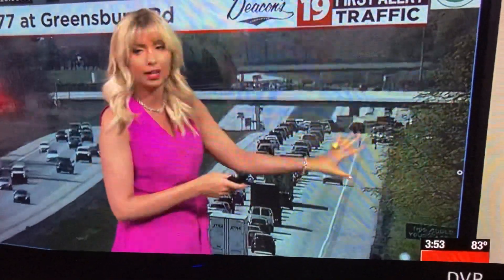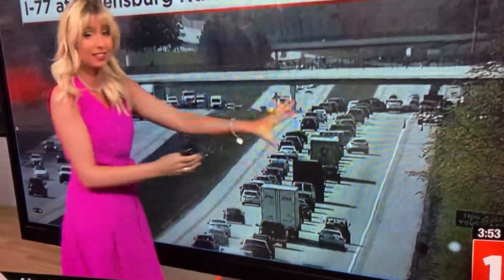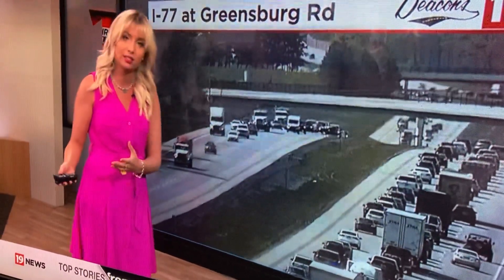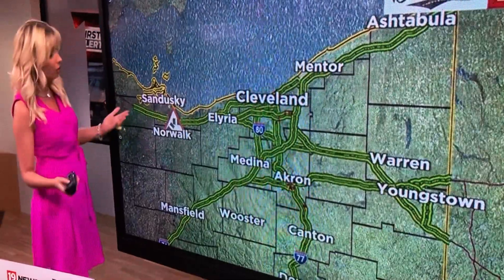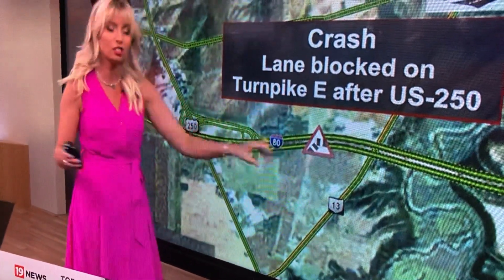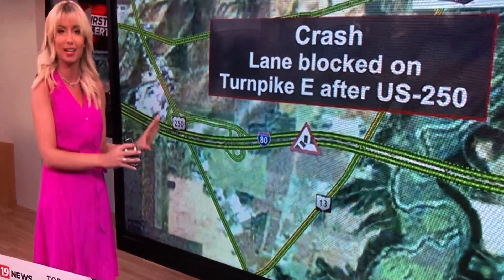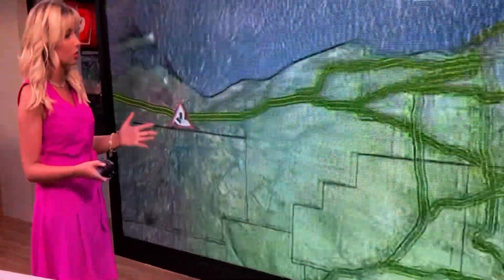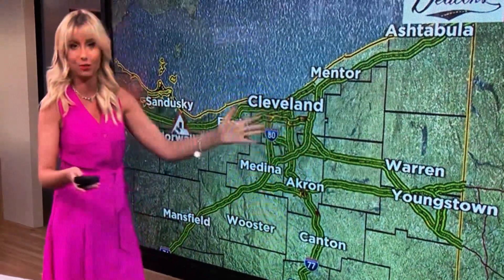That’s just like Ohio Traffic May 11 2022